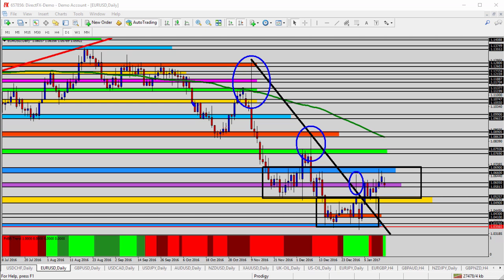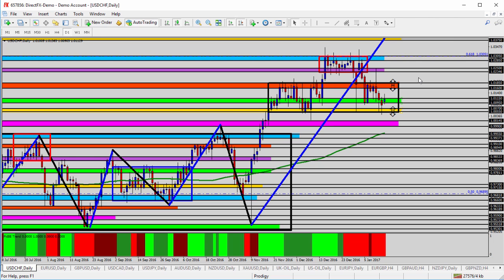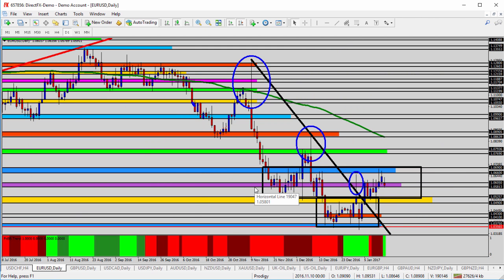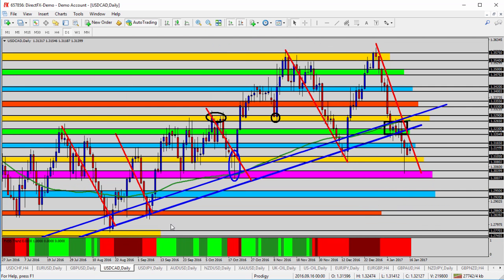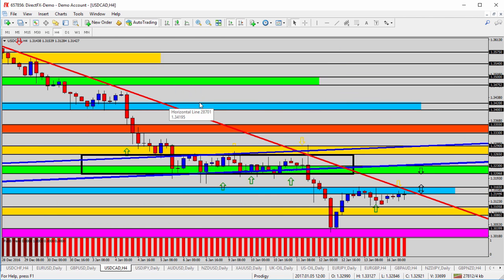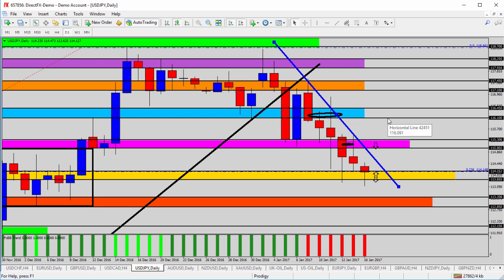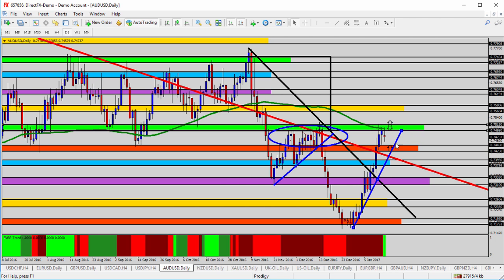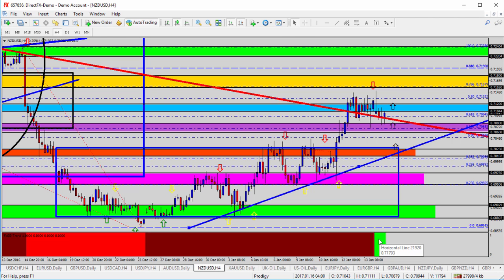Learn Trading - Forex Update: USD Pairs Review to Get the Week Started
Moving on over here to the AUDUSD. We are rising along the blue trend line, but for the past three days at least we have found resistance underneath the 100-period simple moving average. In fact, last week in the live Trade Room, we were selling the green-shaded area. Made some profit from the green-shaded area, the 0.7495, 0.7515-level. So, very interesting level here with the 100-period moving average. We’ve seen resistance here before. Just look back here, where the blue circle is.

So, if you’re looking to go short, obviously that’s the place to do it. If you’re looking to go long, which I think could be an interesting prospect this week, it needs to break through the green zone, 0.7515, or possibly dip back down to the orange zone. Those are your two opportunities to go long. Down at the orange zone or above the green zone. Interesting is that this is the first day we’ve seen the Forex Black Book down here at the very bottom go green. With this rise along the blue trend line, it’s turned green. So, that could be our first clue or next clue I guess of a shift in momentum.

So, watching for buying opportunities means we need it to dip down to the orange zone or break above the green zone. Now, if you’re going to continue to play the longer-term moving average here, the 100-period moving average, then of course that’s close as possible to 0.7500 to minimize your risk for the AUDUSD.